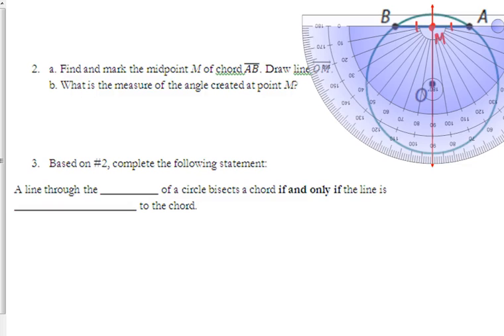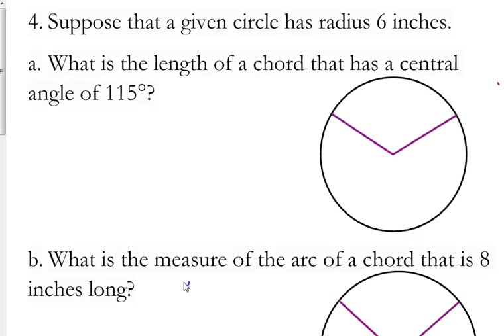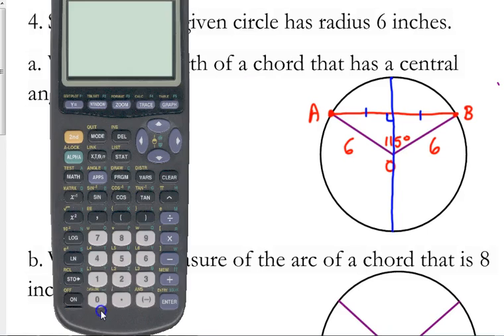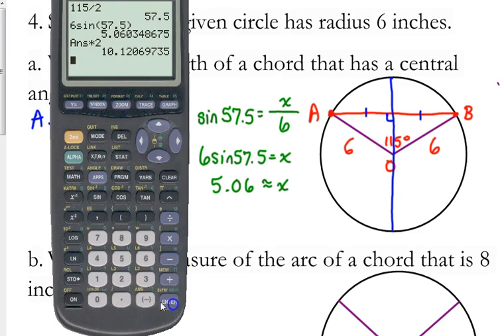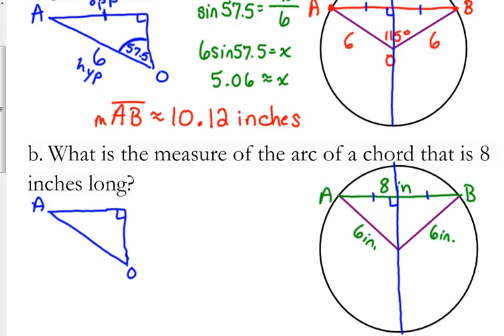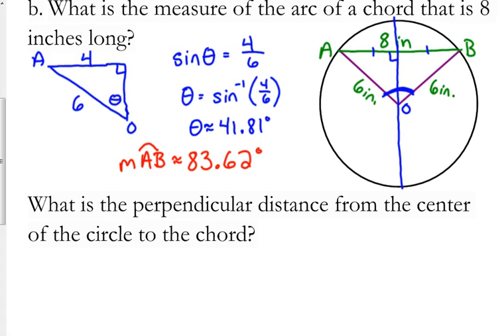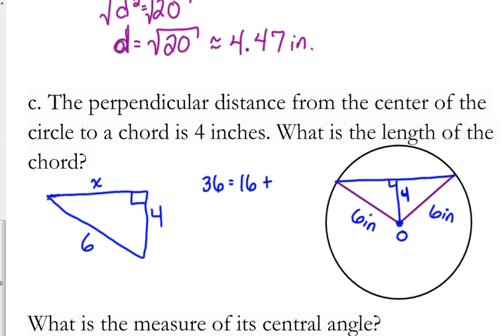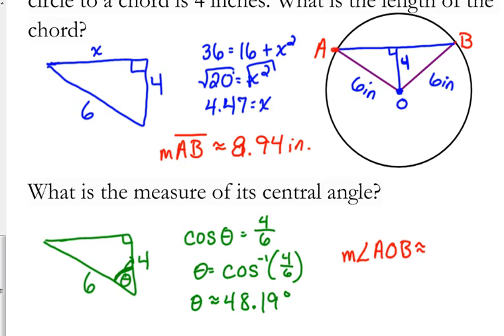Day 66 Lesson~Perpendicular Bisector of Chords